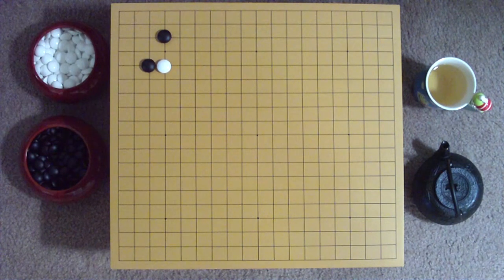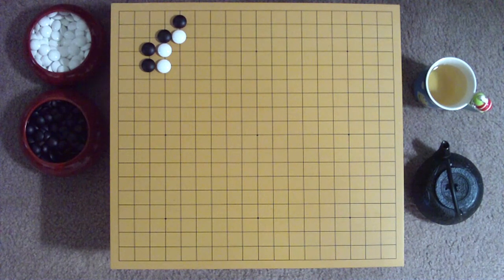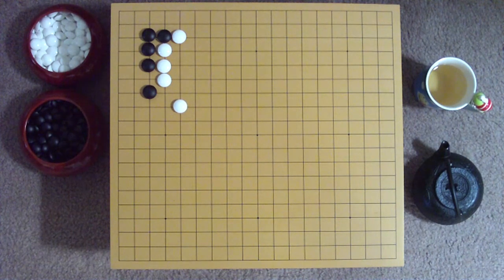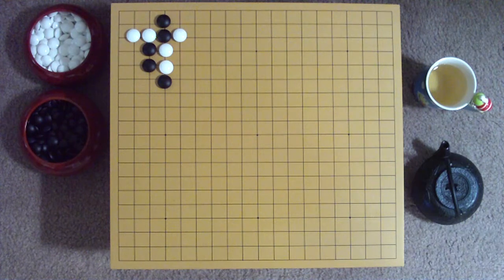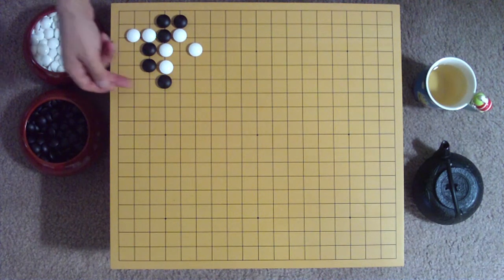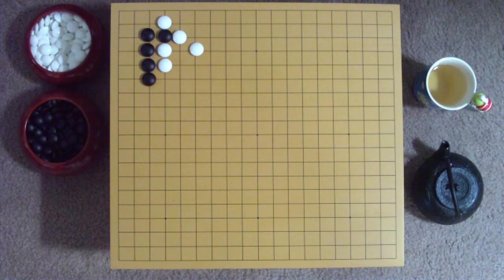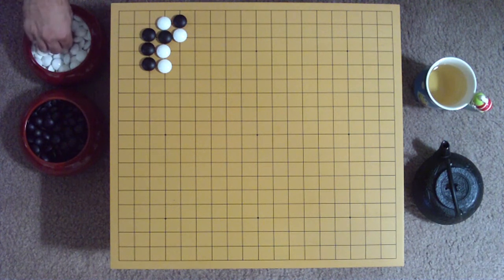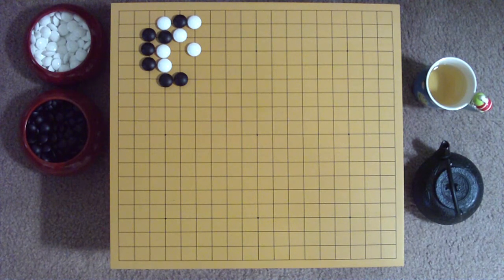3-4 (B) Basic Joseki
Here again, we begin at the 3-4 point. And again, as in the last video, white moves in with a 1-point jump approach. As before, black defends her corner with a Knight's Closure, pressing up against white. This time, however, white chooses to form an iron pillar shape above black's stones at the 4-4 point. Black mirrors white along the 3rd line, sealing off the right side. White then bends around black's initial stone to the 3rd line. This is known as the "Avalanche Method" (called "Nadare Joseki" in Japanese).

Play cannot end here, as black is left vulnerable to cutting at the 3-3 point. Black has four main points to choose from for the next play. She may seal the crack at the 3-3 point, make white nervous by overshadowing the pillar, extend her own wall along the 3rd line, or even reach out around white with a double diagonal along the 2nd line.

The simplest expression of this play is very linear in nature. Black solidifies at the weak 3-3 point, and white strengthens her wall along the 4th line. To keep from being swallowed by the avalanche, black jumps outward along the 3rd line one point.
From here, depending upon which direction white wishes to develop, she may choose the Hanging Connection (called "Kake Tsugi" in Japanese) along the bottom 4th line, or leap upward to the 5th line on the right side with a knight's move. Either way, white has good prospects toward the center, & black has built a very solid corner estate.

Another method called the "Small Avalanche" joseki, has black ignoring the cutting point, and instead making a diagonal move to the 4th line above white's pillar. White happily exploits black's weak-spot, entering the corner. Black extends to avoid capture, and white plays the key point at 3-2. This threatens capture of either of black's structures in the next move.
An interesting move here for black is to create an empty triangle on the 2nd line. This hints at capture for all of white's stones. White prevents black from cutting by building a trap with a hanging connection on the 4th line.  Notice that black still has a weak point on the right side that should be addressed.

The "Big Avalanche" method (called the "O-Nadare" in Japanese) has black extending her wall along the 3rd line. This is not as aggressive as the Small Avalanche, so white may not respond immediately. If she does, it may be to simply seal off the left side by forming a Tiger's Mouth shape on the 2nd line, & after black connects, to make the hanging connection on the 4th line.

Black can choose to make some sacrifices below for a chance to take the whole corner. We have called it the "Sneaky Avalanche." By making the double diagonal to the 2nd line, black is just asking to be cut. If white takes the bait, then a shape may form which allows black the chance to swallow the whole enchilada. ...   ...If white does not respond to black's position in the 13th move, then only careful playing will allow white to escape.

As you can see, white's starting of the basic Avalanche joseki tends to offer black a decent amount of corner & side territory in return for a wall facing the center.

These are several possible ways for the game to progress around a 3-4 stone.  Please view our other videos for more examples. Post questions, suggestions, and helpful video responses to stimulate discussion & learning! Thanks very much!